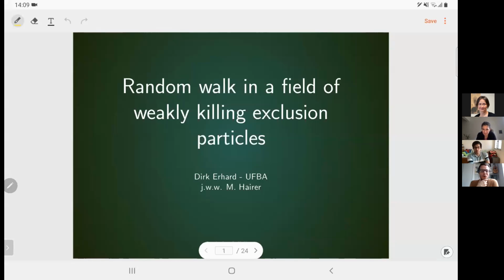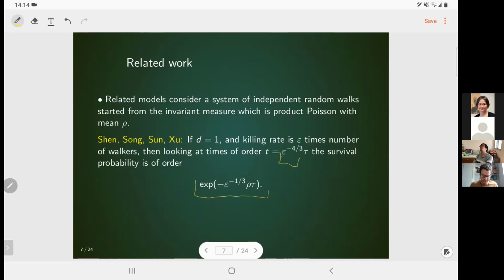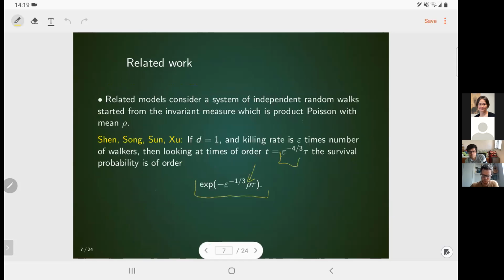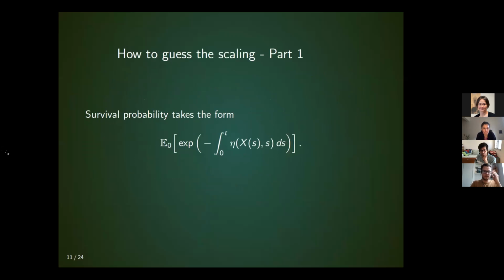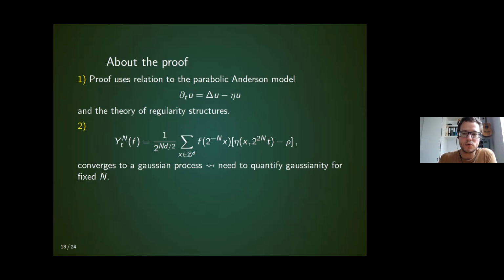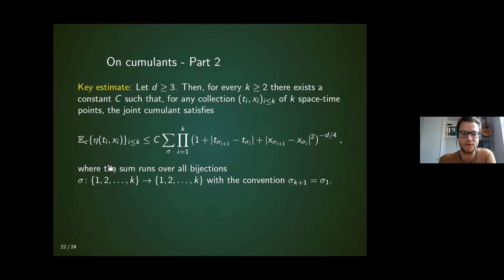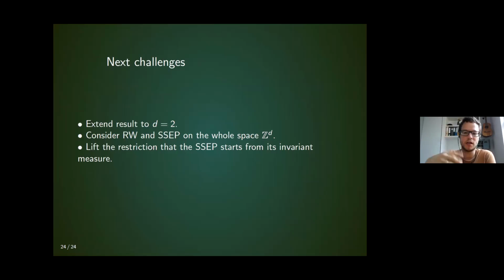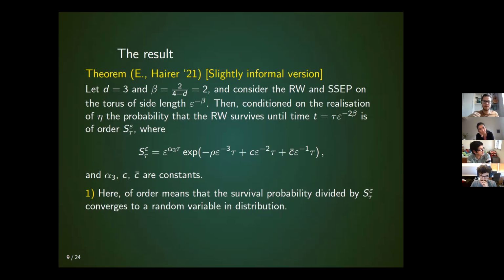Dirk Erhard: Random walk in a field of weakly killing exclusion particles